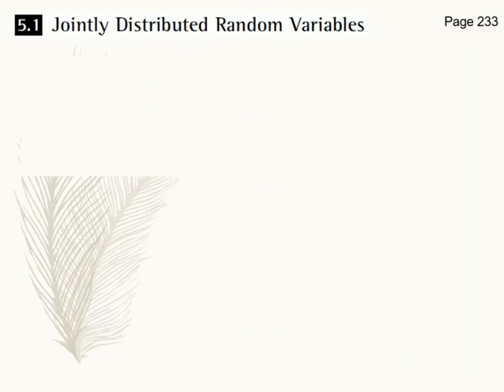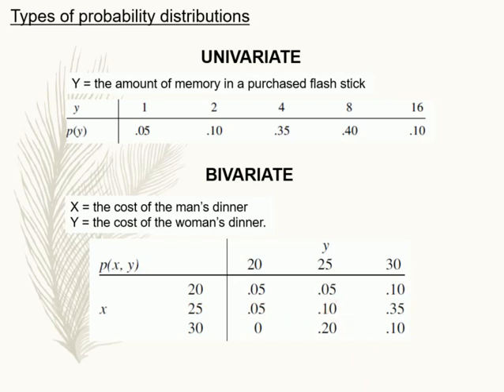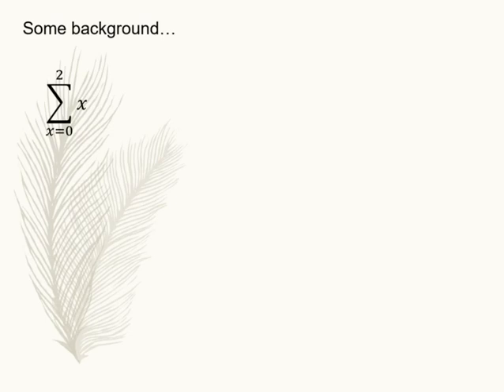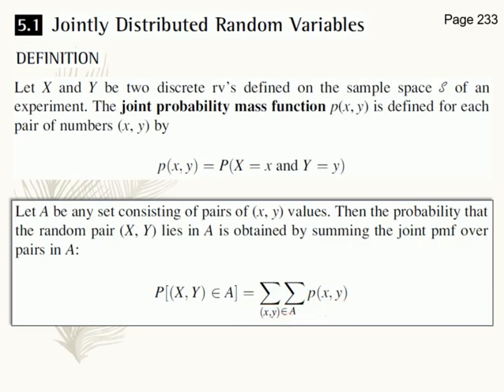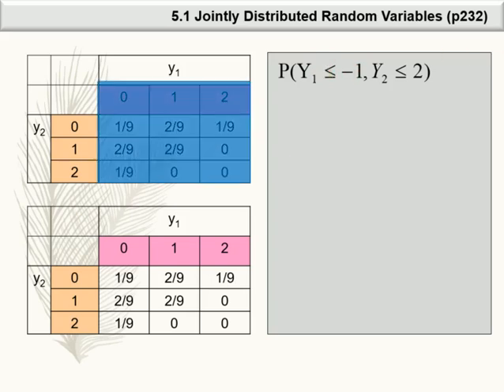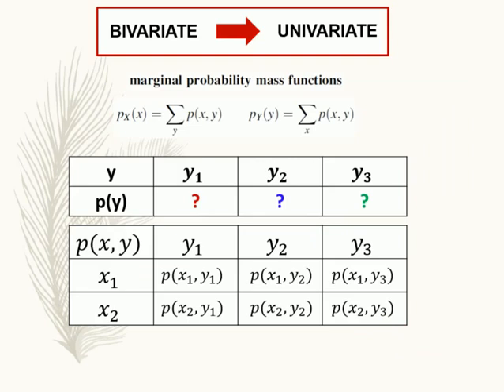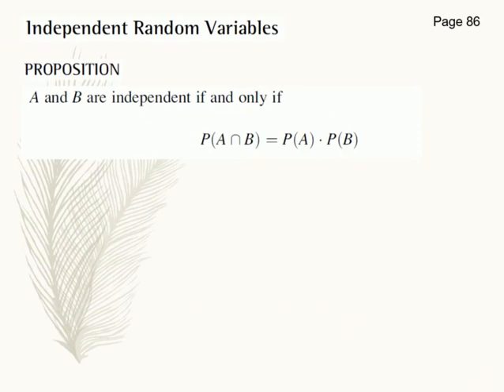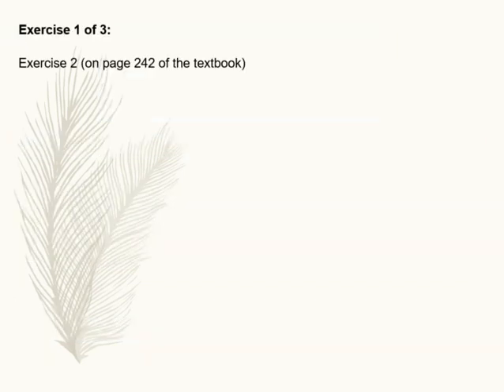Section 5.1 - Jointly Distributed Random Variables